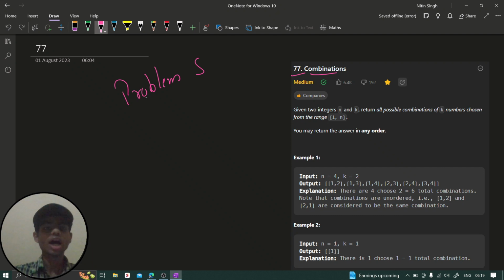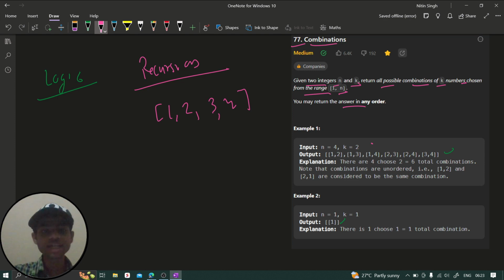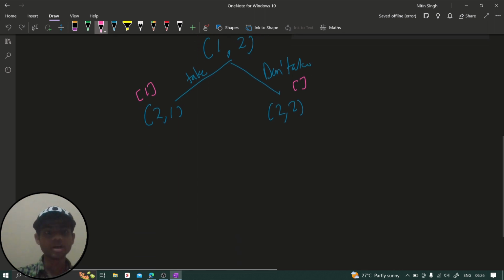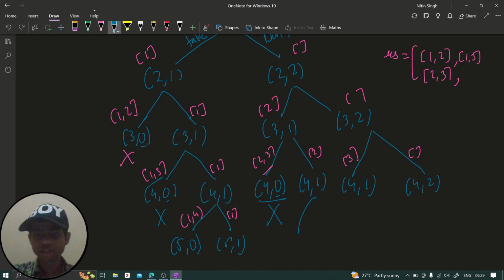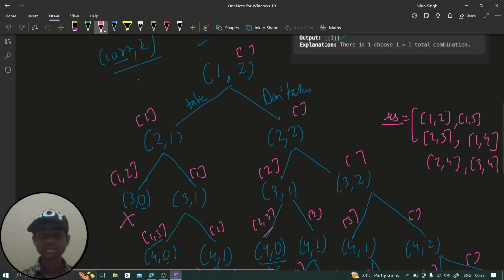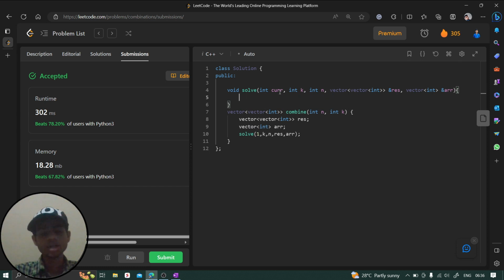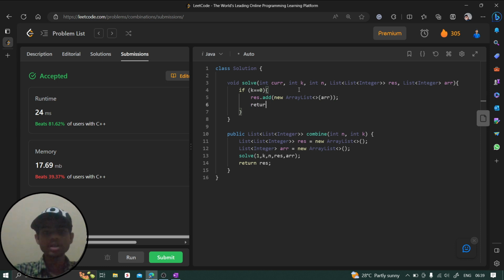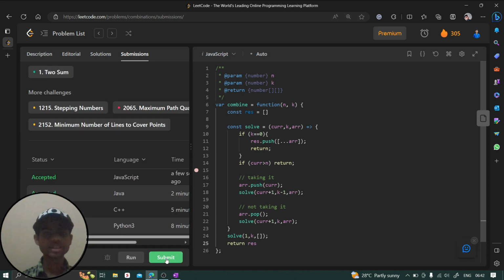Combinations | Leetcode Q.77 | Python | C++ | Java | JavaScript | Leetcode Daily challenges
Hi Everyone, in this video we are going to solve the Combinations Problem on leetcode platform. The problem is based on recursion concepts and is a medium level.

chapter:
0:00 Introduction
0:44 Understanding the problem
3:18 Logic
13:46 Python Implementation
15:52 C++ Implementation
18:42 Java Implementation
21:40 JavaScript Implementation